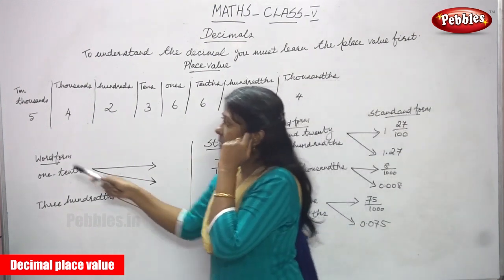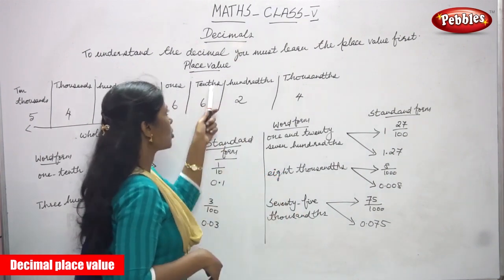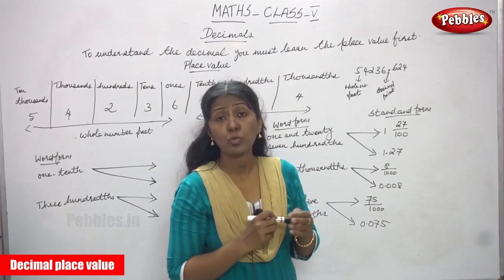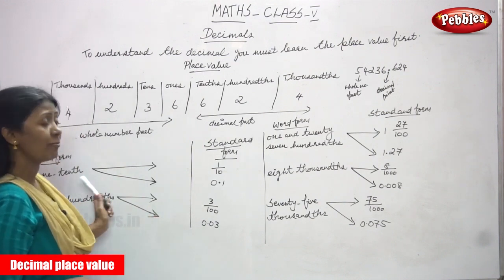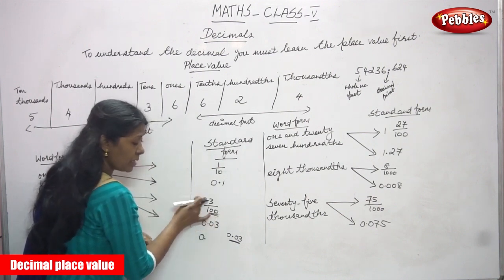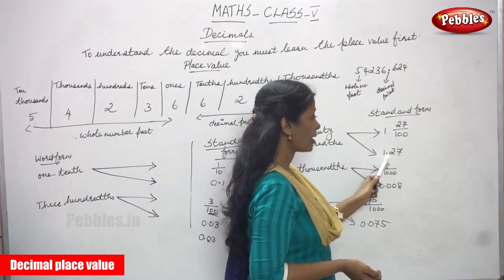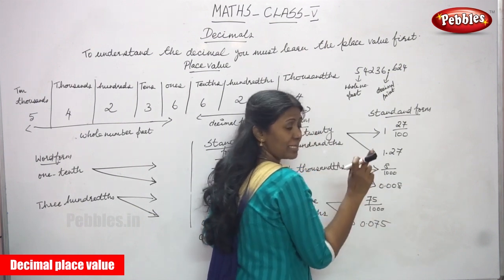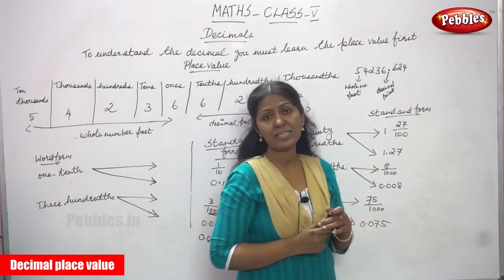5th Std CBSE Maths Syllabus | 47 - Decimals - Decimal Place Value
5th Std CBSE Maths Syllabus | 47 - Decimals - Decimal Place Value | CBSE Maths